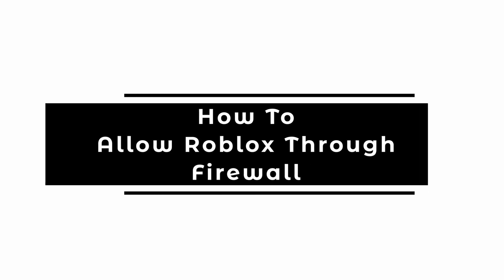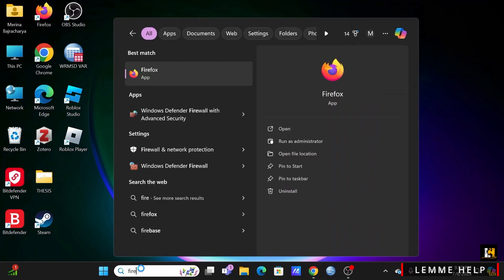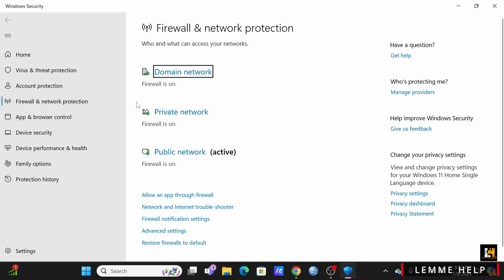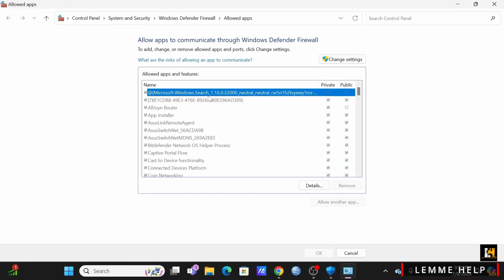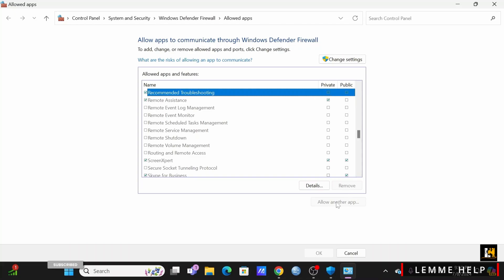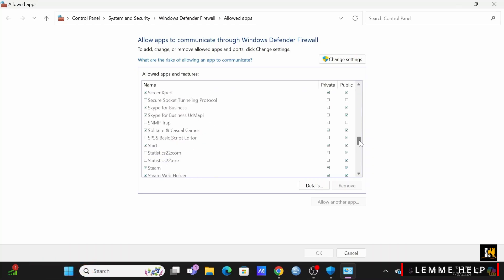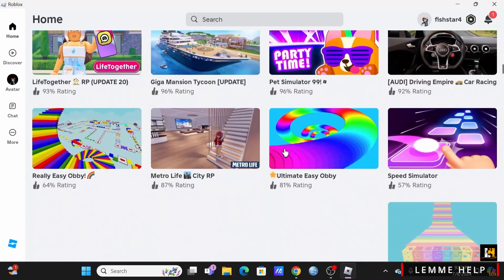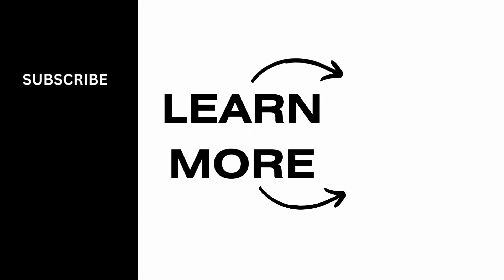How To Allow Roblox Through Firewall (Full Guide)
Are you wondering how to allow Roblox through your firewall in 2024? This easy guide provides step-by-step instructions on how to configure your firewall settings to allow Roblox. Follow these straightforward steps to ensure uninterrupted gameplay and connectivity with Roblox.

In this tutorial:
0:00 - Introduction
0:15 - How to Allow Roblox Through Firewall in 2024 (EASY)

Learn how to effortlessly configure your firewall to allow Roblox in 2024 with this simple guide. This video covers the entire process, ensuring you can enjoy seamless gameplay without firewall interruptions.

Enhance your Roblox experience by following this guide to allow Roblox through your firewall!